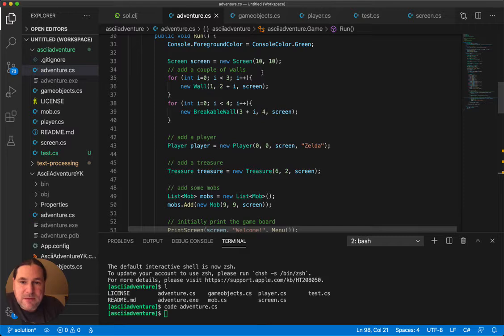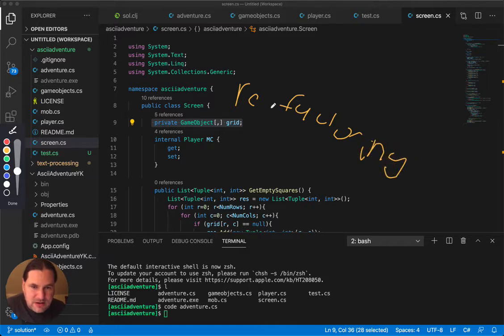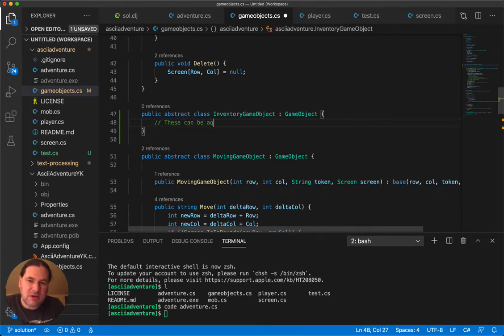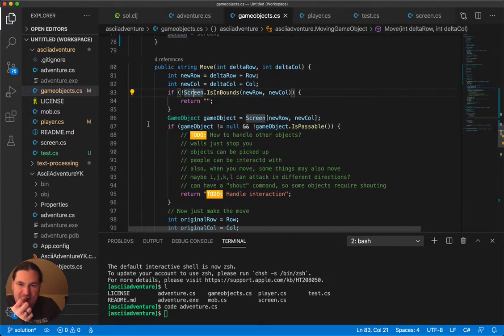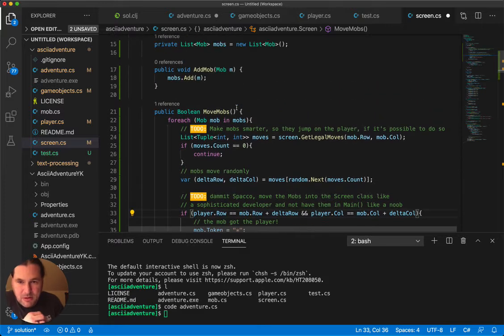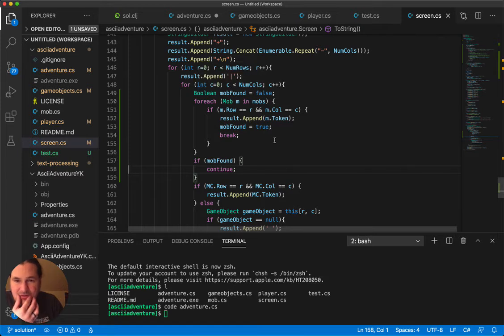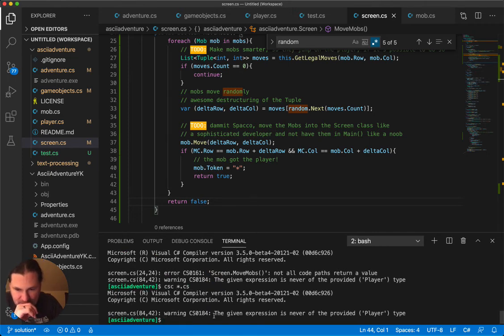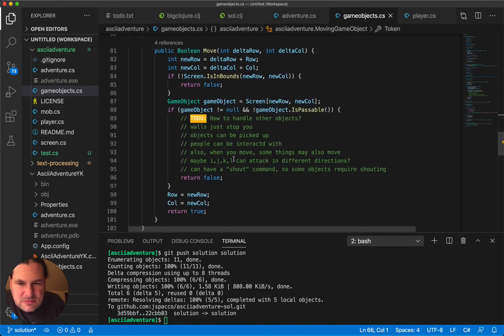ascii adventure, part 5 -- refactoring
Refactoring the ascii adventure!

We finally moved the list of Mobs into the Screen class, and added an InventoryGameObject class for gettable GameObjects like Treasure or Weapon.